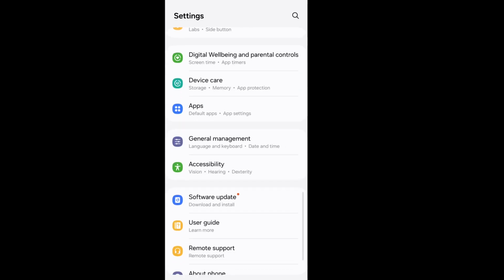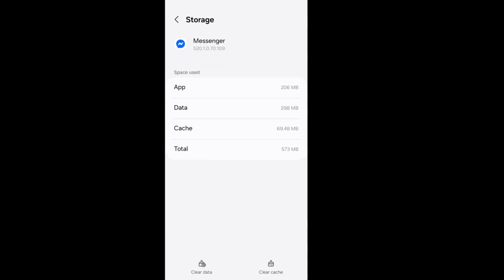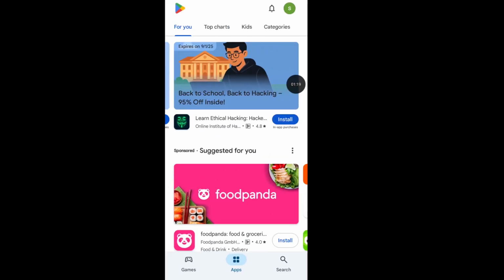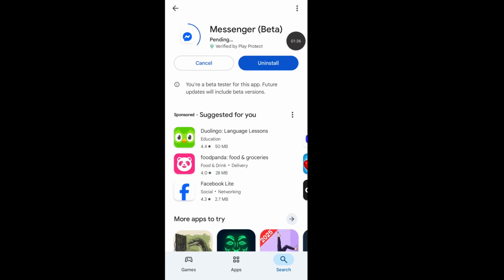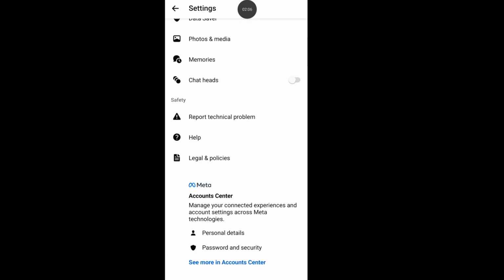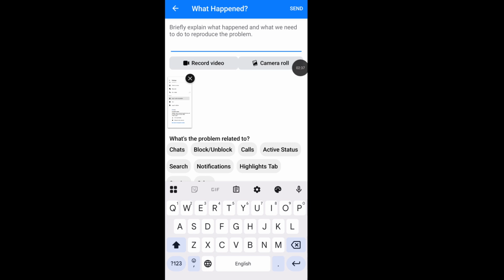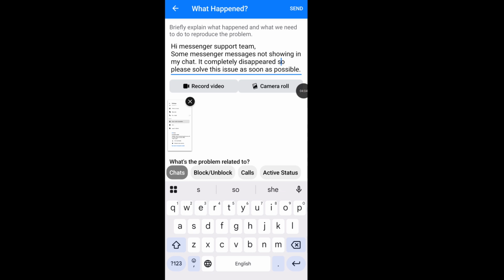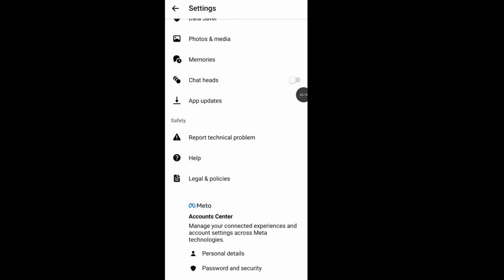Messenger Messages Not Showing | How to Fix Messenger Messages Disappearing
Messenger messages not showing | How to fix Messenger message disappearing.